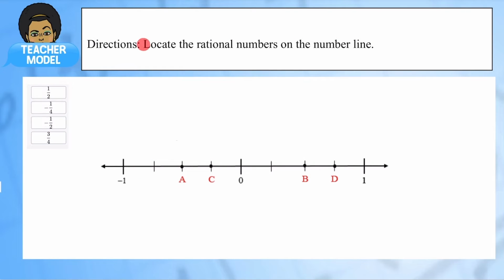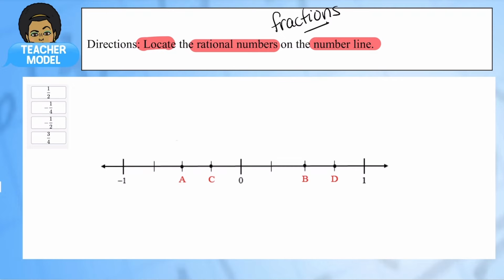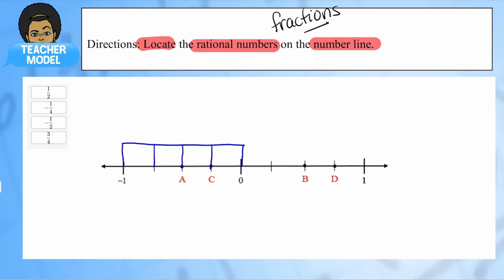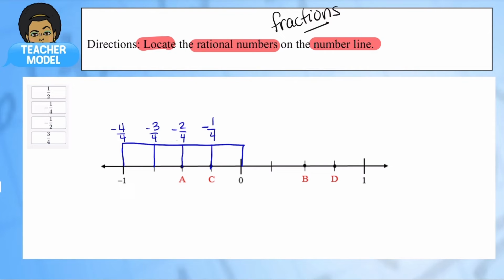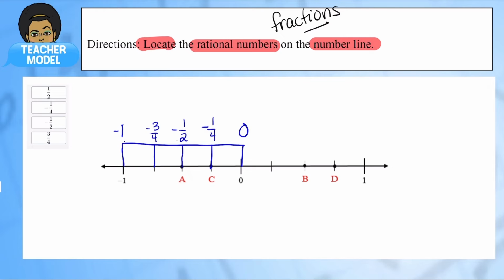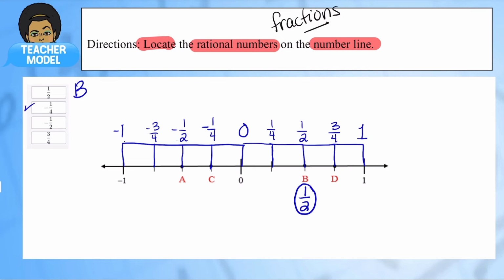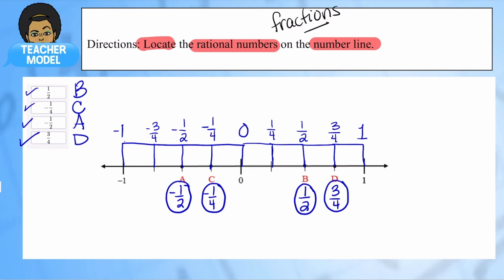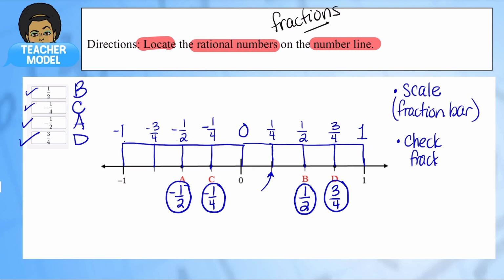Locate and Order Rational Numbers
6th Grade, Lesson 22: How can we plot a fraction on a number line?

In this lesson Math Marvels will learn how to order rational numbers from least to greatest, plot fractions on a number line and use number sense to convert numbers into friendlier forms.